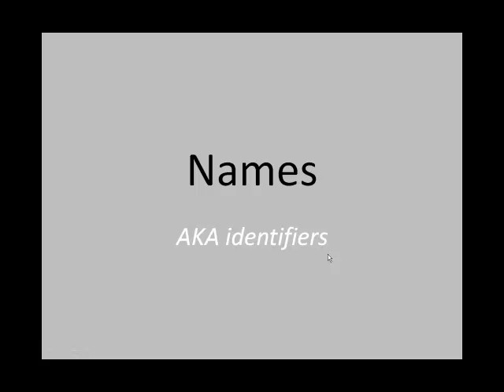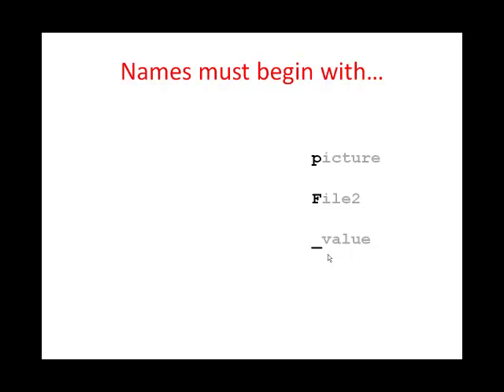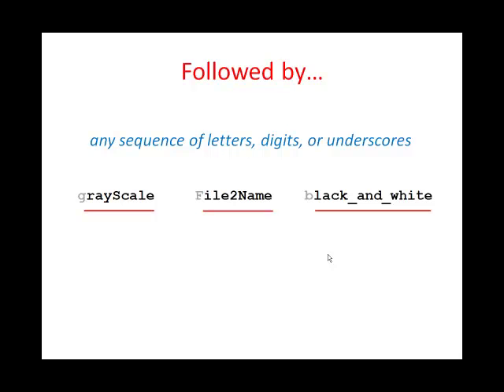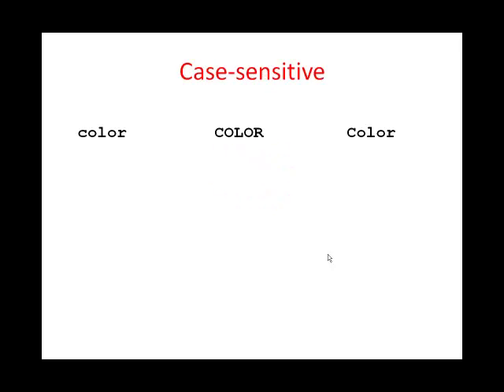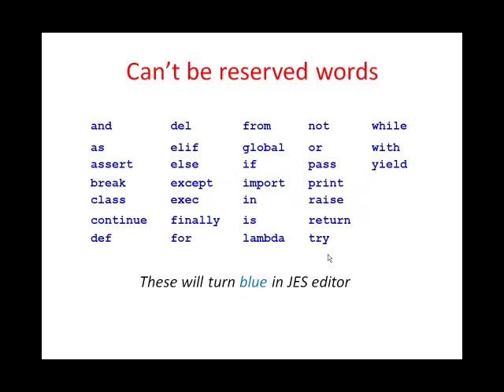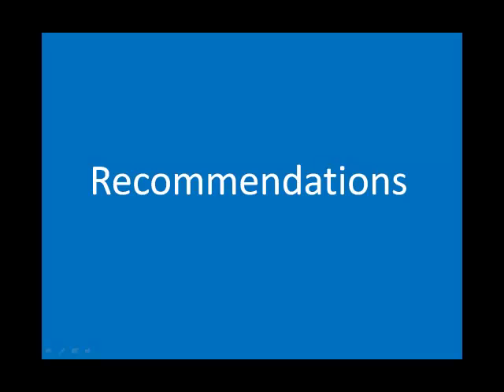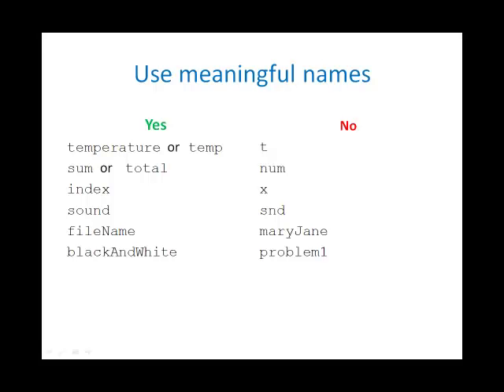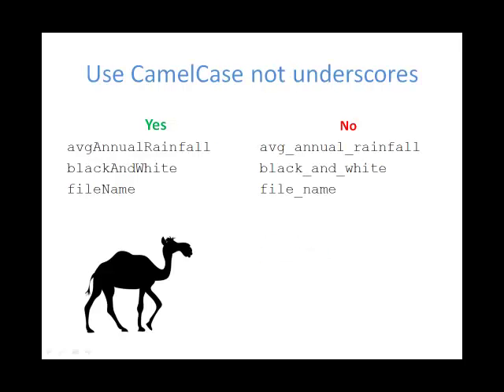Naming Identifiers in Python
Rules and good practices for naming Python identifiers (variables, functions, parameters, etc.).